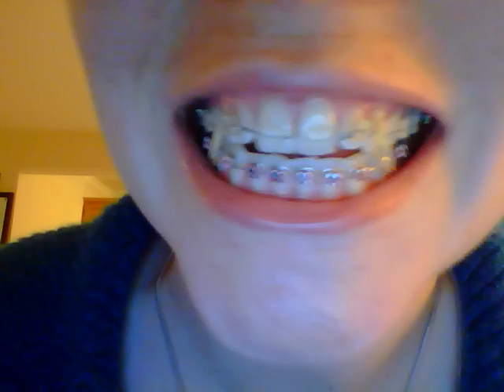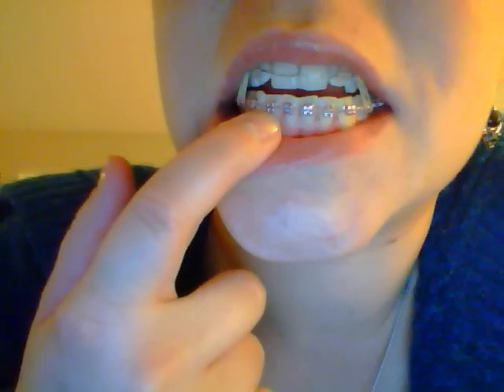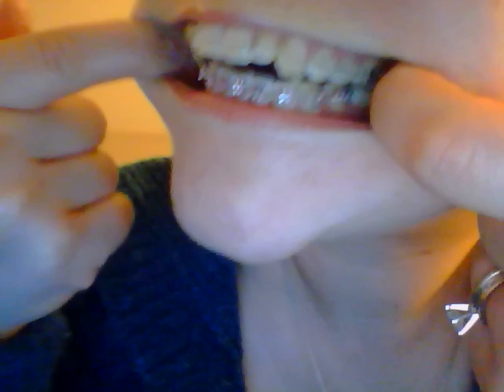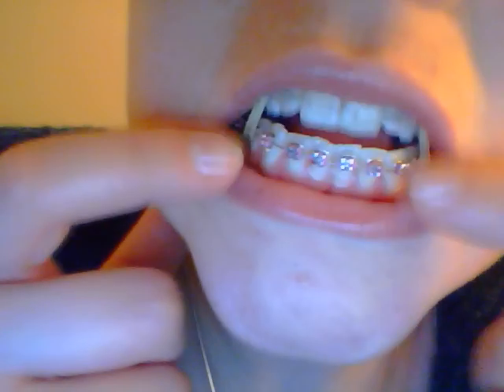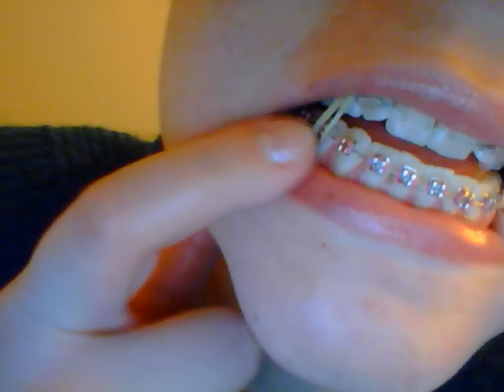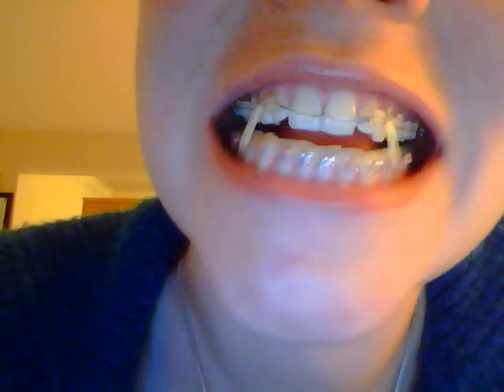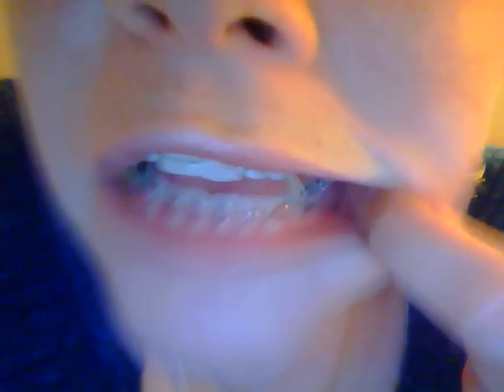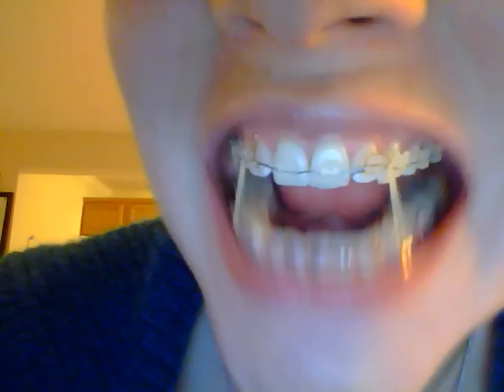Braces Up Close & Personal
Video in response to request for a close-up of my braces.  I have had my braces for 4 days now. So far so good :)